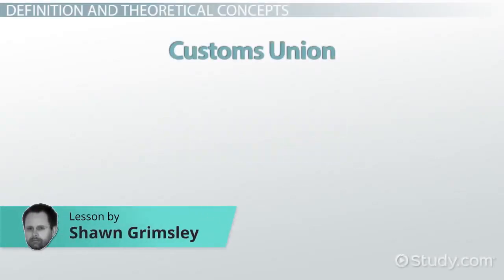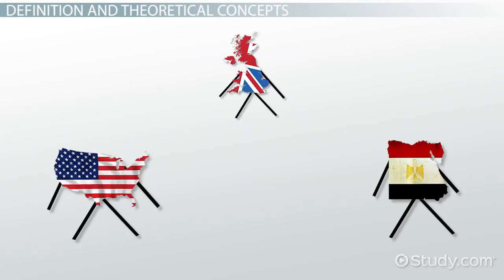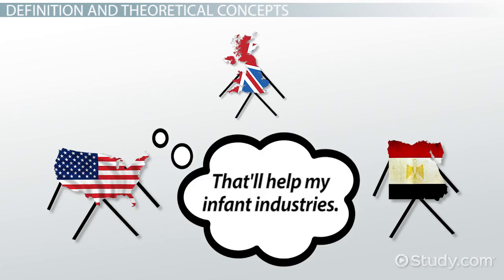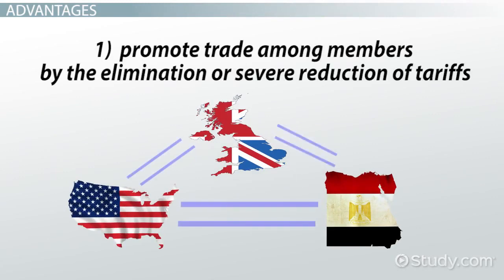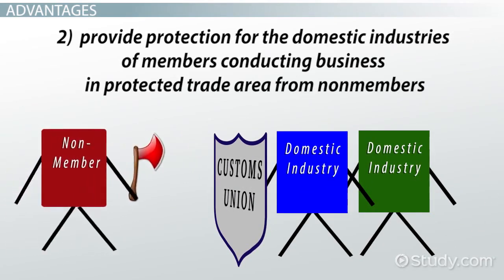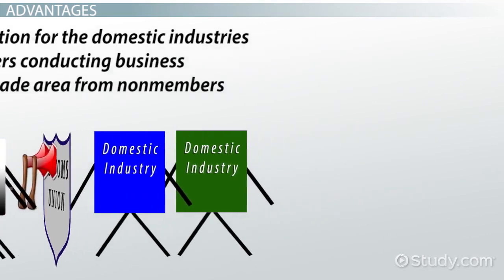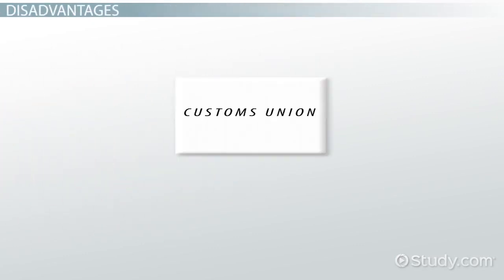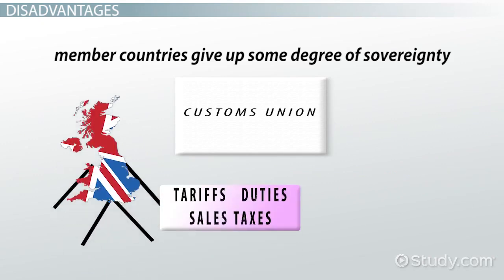Customs Union: Definition & Theory | financial education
Topic: Customs Union: Definition & Theory

Why Financial Education Is So Important?
Customs Union: Definition & Theory

A customs union is an important step on the path to the global integration of national economies. You'll learn about what a custom union is and some of its key concepts. You'll also have a chance to take a short quiz.
Definition and Theoretical Concepts
A customs union is a political structure entered into between two or more countries to establish a free trade market for member countries and create a common trade policy regarding nonmember countries including establishment of common trade barriers.

A customs union attempts to create a common market for free trade between member countries while using a common strategy regarding trade policy with nonmembers. The member countries can agree to limit imports of some goods and services by use of a trade quota. A member country may want this limited protection to help its infant industries, for example.
Today, many consumers have little understanding of finances. In fact, a lack of financial understanding may underscore why many Americans struggle with saving and investing.
Every few years, the Financial Industry Regulatory Authority (FINRA) issues a short financial literacy test as part of its National Financial Capability Study. The test measures consumers’ knowledge about interest, compounding, inflation, diversification, and bond prices. Generally speaking, the study found that performance on the test correlated with key indicators of financial capability. On the most recent test, just over a third of respondents got four or more questions out of five correct, suggesting widespread financial illiteracy.
Some changes in consumer habits and financial products have made it harder for Americans to manage their finances. In the past, most people used cash for daily purchases. Today, they use credit cards more frequently. In 2019, credit use accounted for 27% of payments, up from 24% in 201.
 The way we shop has also changed. Online shopping is now the top choice for many, which can make it easy to use and overextend credit, an all-too-convenient way to accumulate debt quickly.
Meanwhile, credit card companies, banks, and other financial institutions are inundating consumers with credit opportunities—the ability to apply for credit cards or pay off one card with another. Without the proper knowledge, it is easy to get into financial trouble.

training motivation
training a puppy
training like goku
financial education 1
financial literacy 06

financial education kya hai
financial literacy 5th grade
training a02 author medal
training wheels sped up
training xl bully puppy
financial education 365 reviews
financial education in amharic
financial education jeremy portfolio
financial education meet kevin
training german shepherd puppies

training wheels melanie martinez
training wheels
financial education 2
financial education for beginners
financial education for kids
training day king kong scene
financial education in hindi
financial education 3
training day mexican gang scene
training day trailer